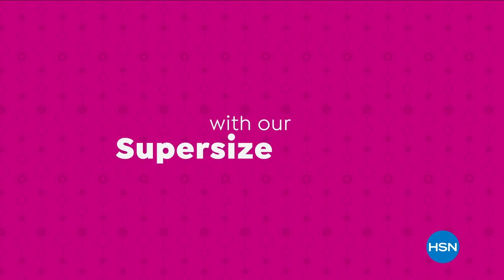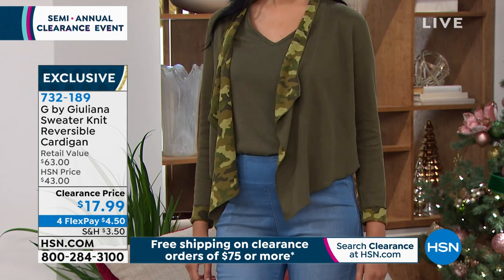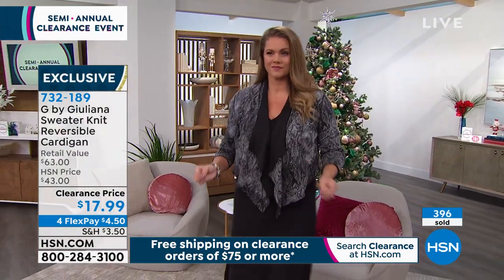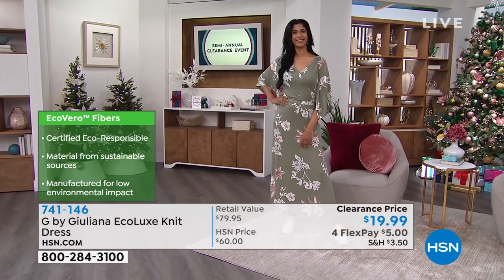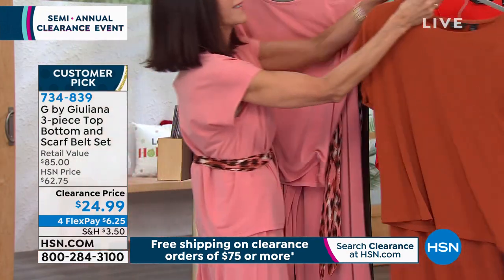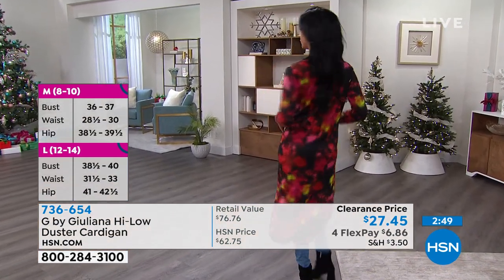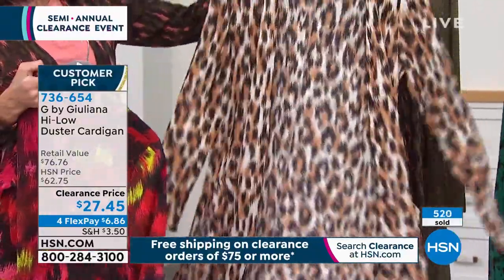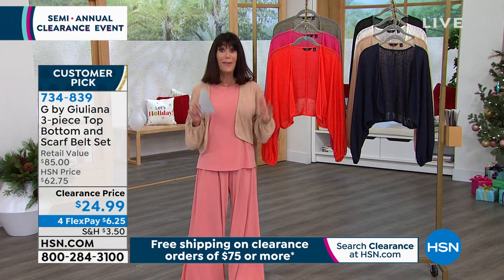HSN | Semi-Annual G by Giuliana Rancic Fashions Clearance 12.23.2021 - 11 PM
Shop and save on G by Giuliana Rancis fashions and look your best this season.